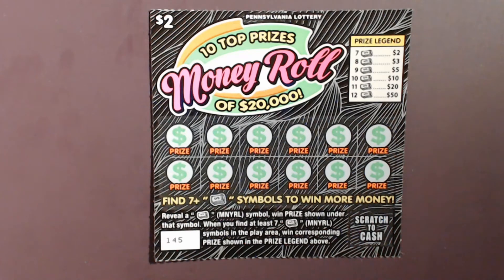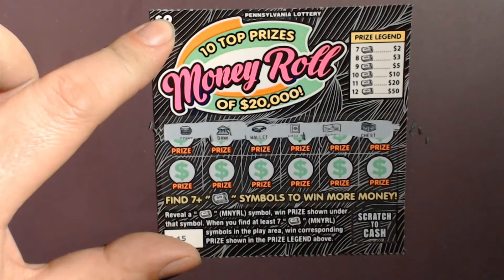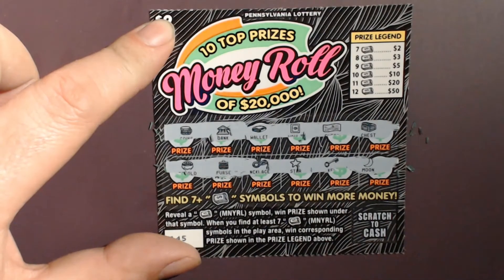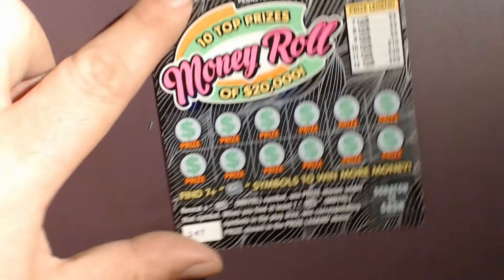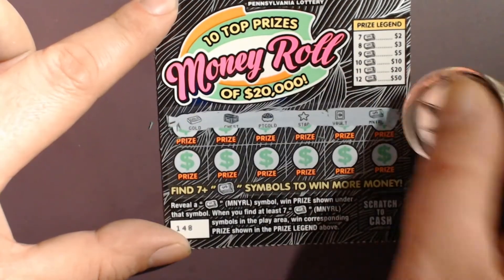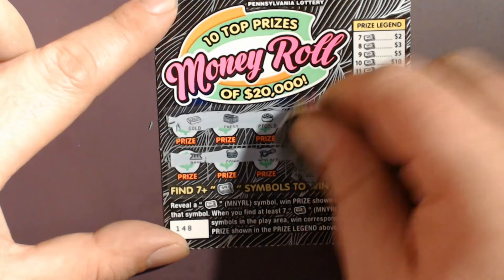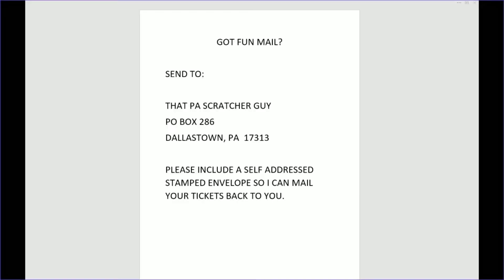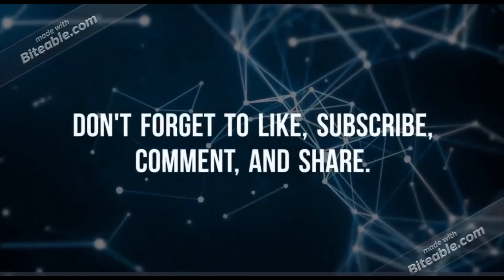Two Dollar Tuesday - "Money Roll" - PA Lottery - 08/10/21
$10 session of "Money Roll" from The Pennsylvania Lottery.